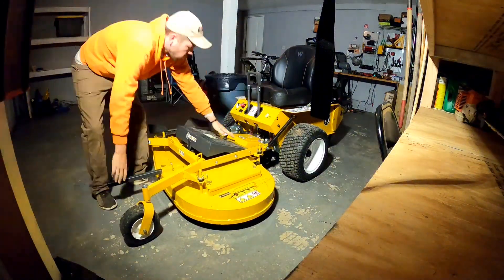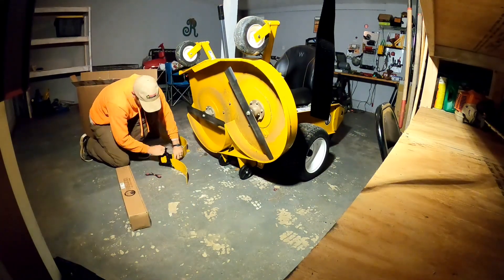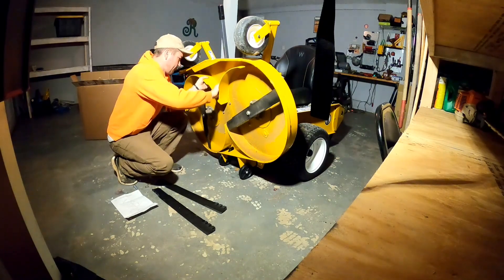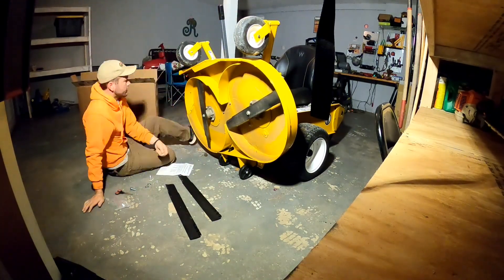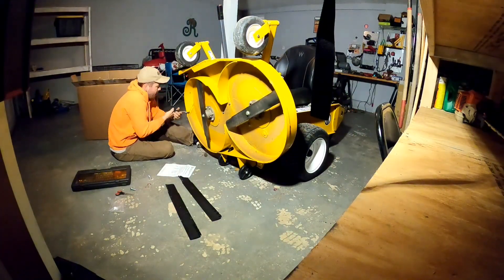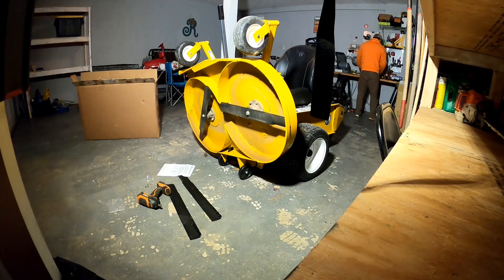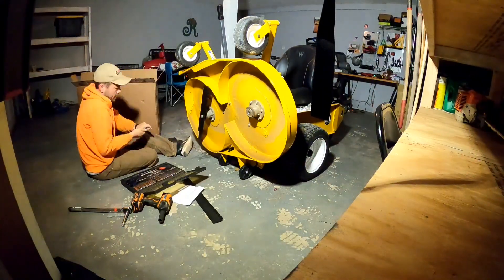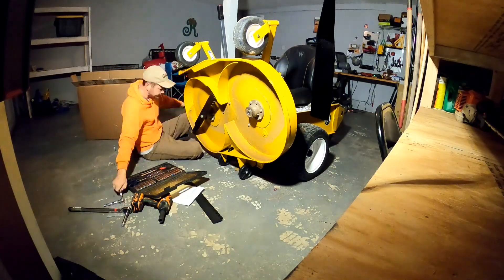Walker R21 Mulch kit install + action🍁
walker mowers R21 48" upgrading my new ride😁